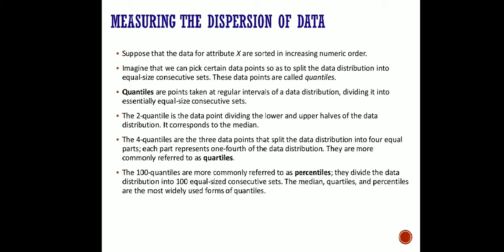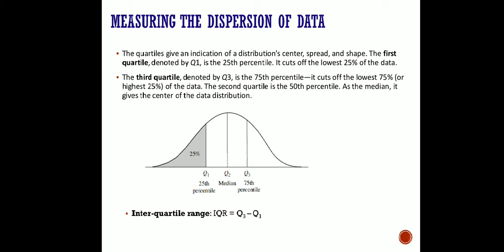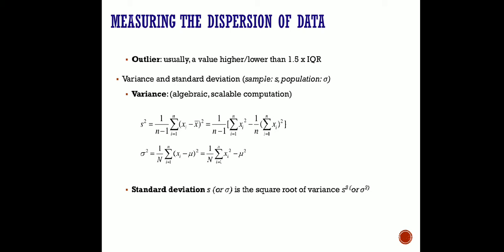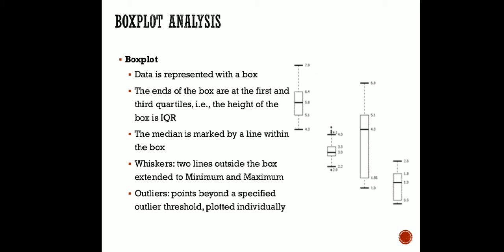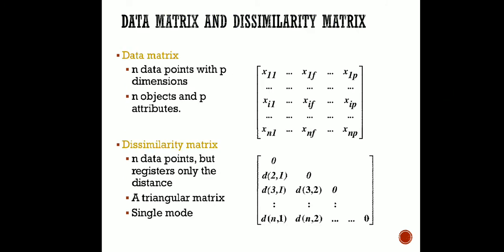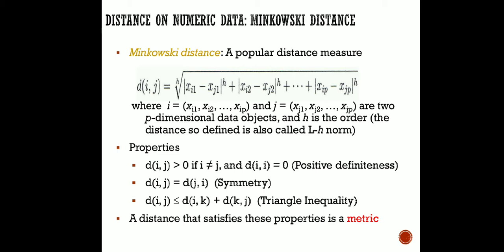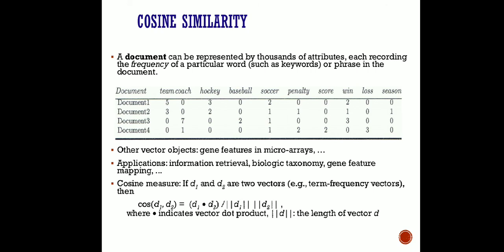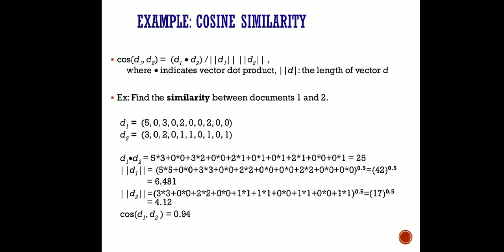Module-1(2b) Data Part2